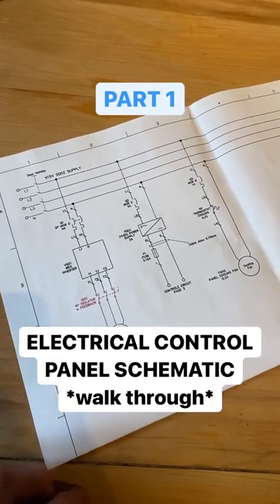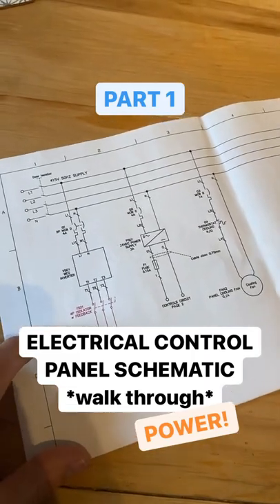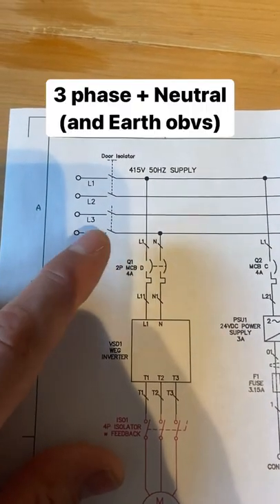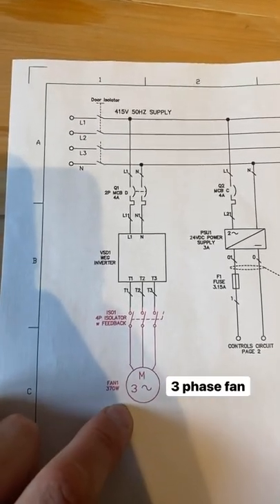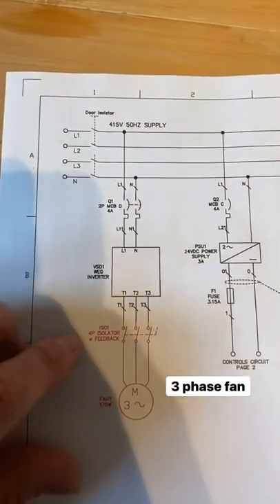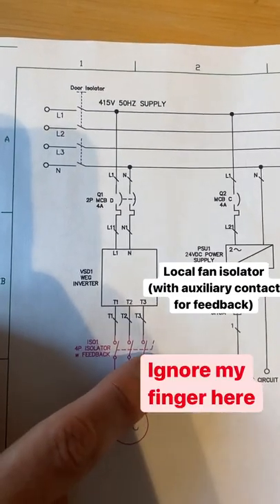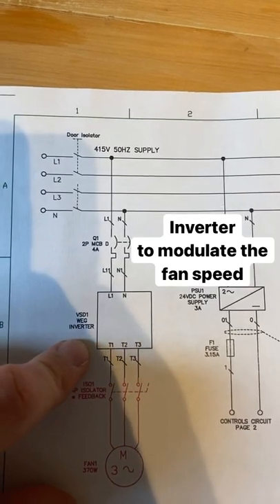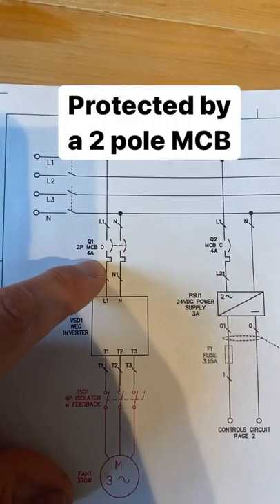electrical control panel schematic walkthrough part 1